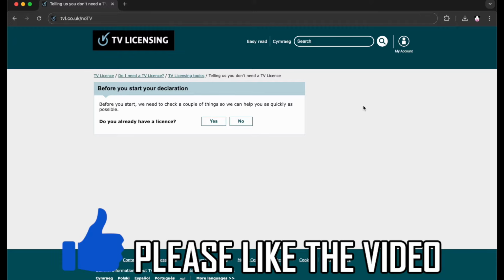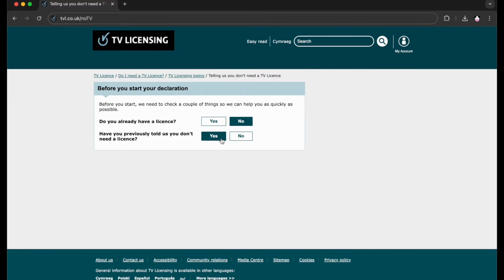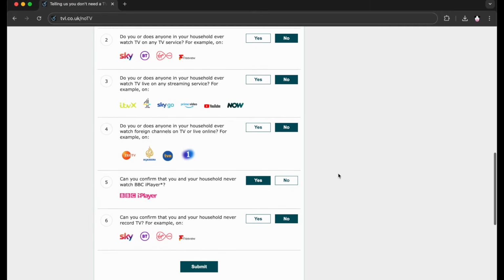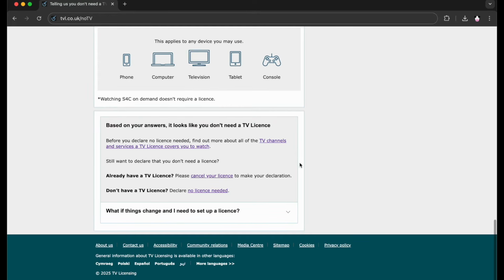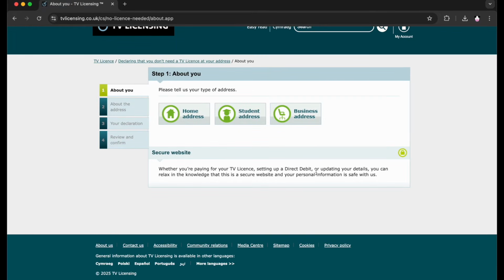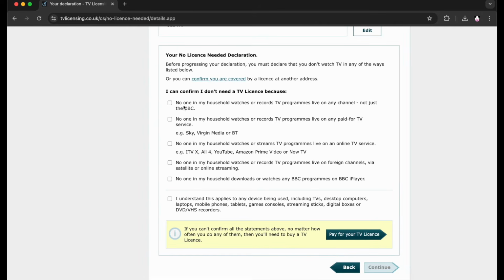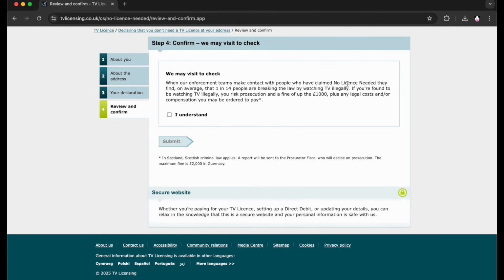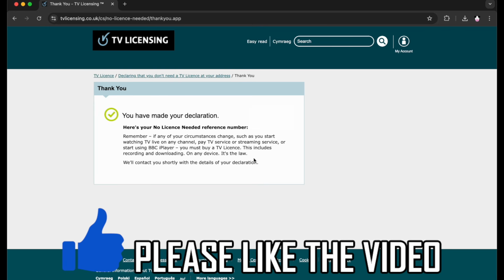How to Cancel TV Licence UK (How to Declare No TV License Needed Online UK)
How to Cancel TV Licence UK (How to Declare No TV License Needed Online UK). Step by step instructions of how cancel your tv licence in the United Kingdom after receiving the declaration letter. You can declare no need for tv licensing if you do not watch tv online in the uk on any web browser.